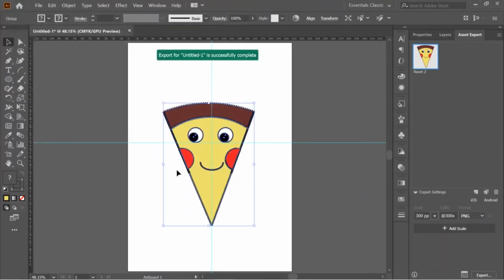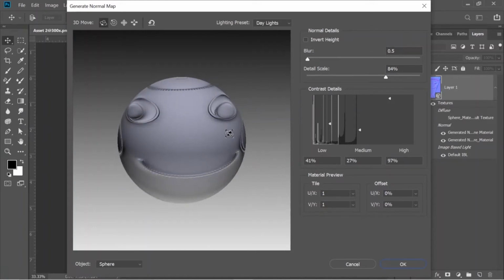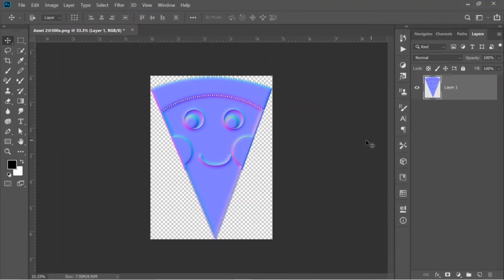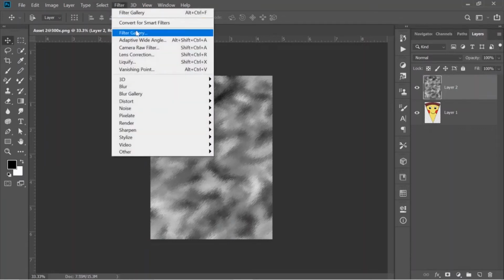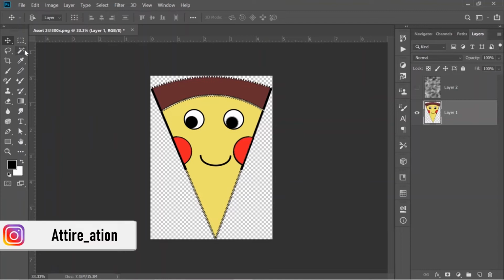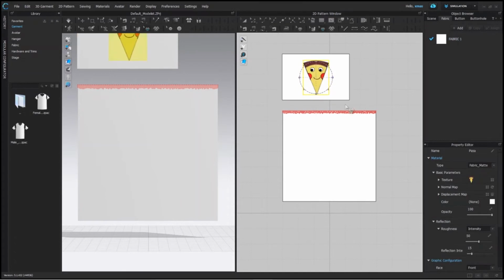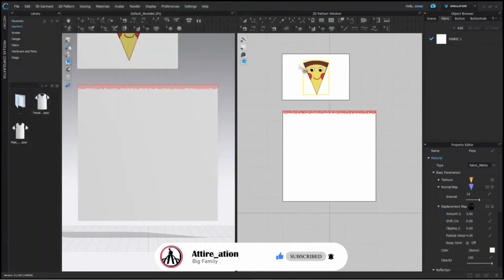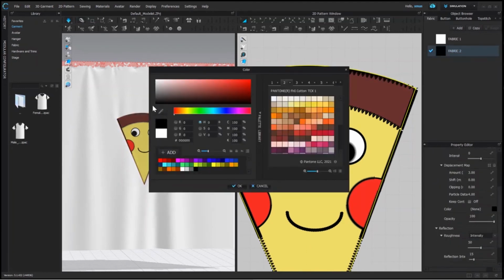Create Customize Patch | Clo 3D in English | Beginners Class 13 | Attire_ation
In this tutorial you will learn to create Patch with Normal and Displacement map.
Normal vs Displacement map :-

Thankyou Clo3D for such an amazing software.

Chapter:-
0:00- Intro